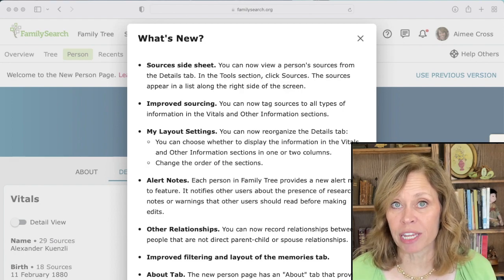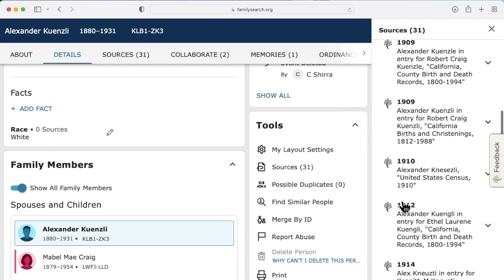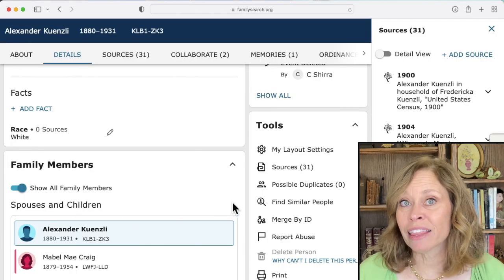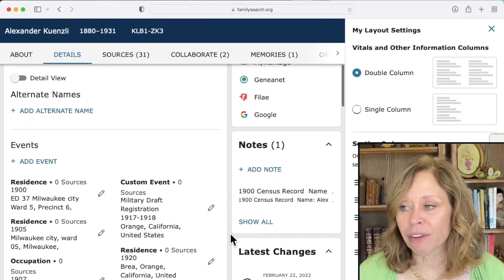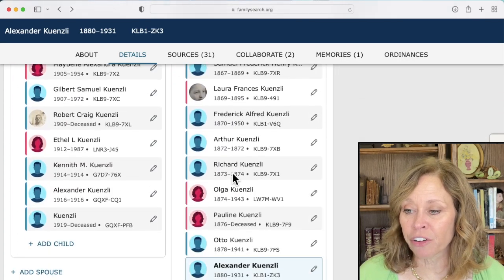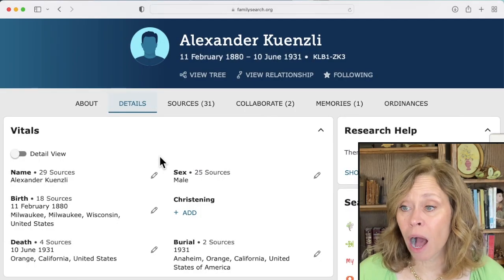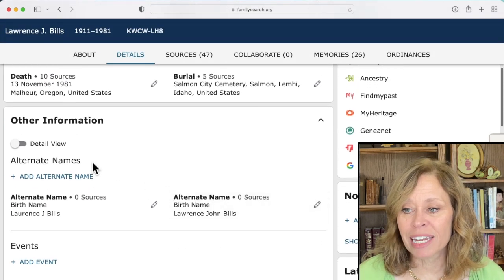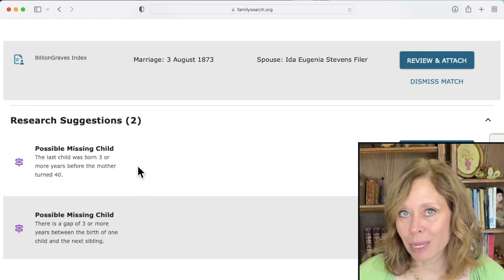See the Latest BIG Changes in FamilySearch (November 2022)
FamilySearch has made some big changes! Many relate to communicating information better to ensure people don't alter or merge someone they shouldn't.

From changes to viewing sources and attaching them to layout options, memories and a new "About tab." But my favorite is FamilySearch's new alert notes! All these changes were announced November 9, 2022.

🌟NEWSFLASH - Zoom consultations now available starting at $35! for more information!

0:00 Intro
1:03 Going Back to Previous Version
1:42 Sources Side Sheet
3:16 Tags for Sources
3:46 Changing Layout
4:24 Alert notes
5:47 Coaching Open
6:07 Other relationships
7:19 About Tab
8:03 Memories Tab
8:58 Research Suggestions

🙋‍♀️ ABOUT ME:
Learning about your ancestors is fun! It’s detective work at its best. My professional genealogy business, Ancestry Consulting by Aimee, and my You Tube channel were born out of a desire to help others discover their family history. I have been working on my genealogy since a teenager and have been helping others as a professional genealogist for almost 10 years. Whether breaking through a genealogy brick wall, determining parents through DNA matches, beginning genealogy research, or discovering your family origins, I want to help you build your family tree! Happy hunting!

Check out these other genealogy YouTubers: Genealogy TV, Family History Fanatics, Geneavlogger, Ancestry (Barefoot Genealogist), Genealogy with Amy Johnson Crow, and of course, keep watching me, Aimee Cross - Genealogy Hints.

Fireworks video courtesy of Videezy and audio courtesy of waxsocks on Freesound.org.